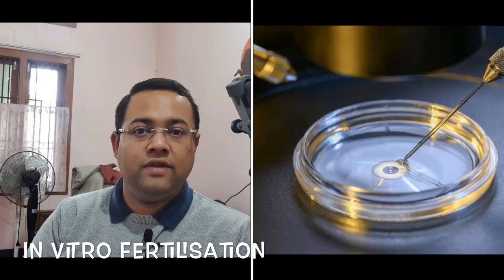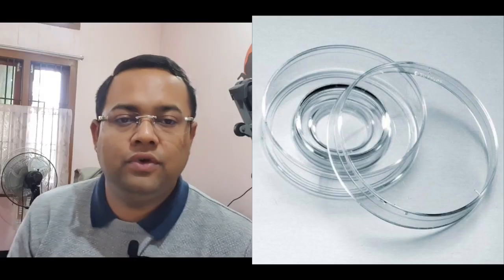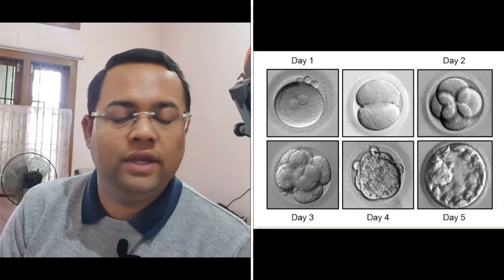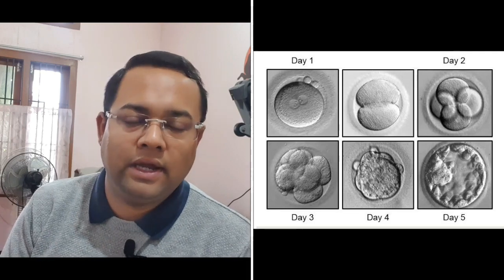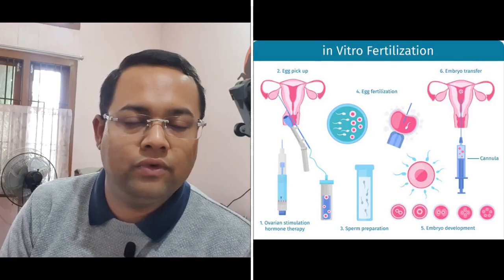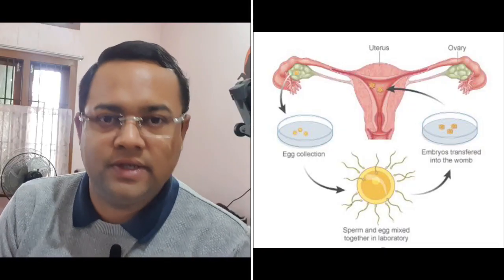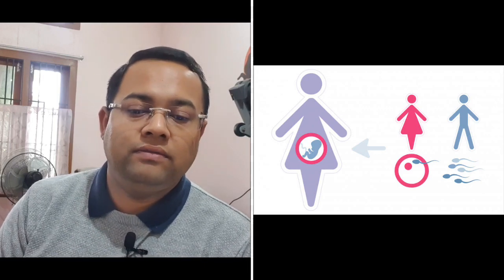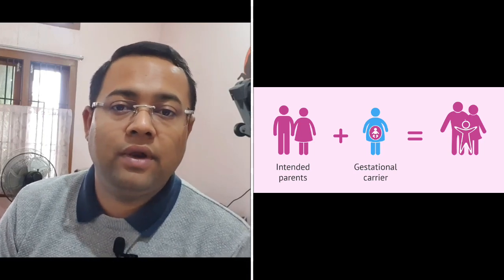IVF, In Vitro Fertilisation, Infertility, সন্তানহীনতা, IVF in assamese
AROGYAGhy IVF_in_assamese Today we discuss a deferent topic on Infertility. It’s called IVF. So let’s see.